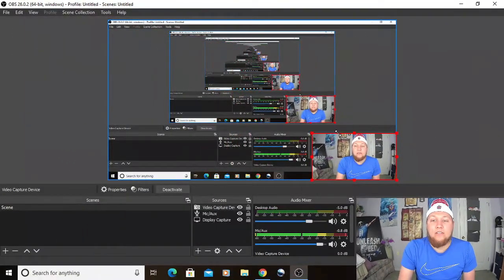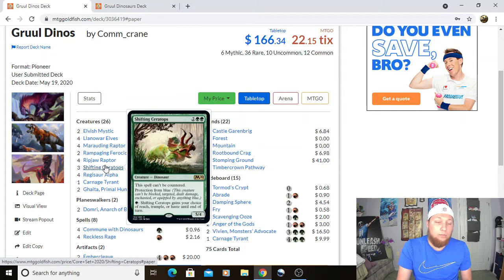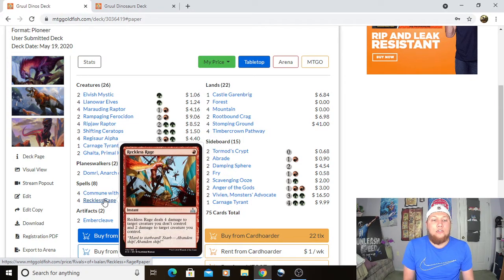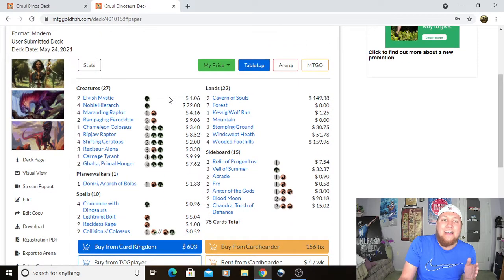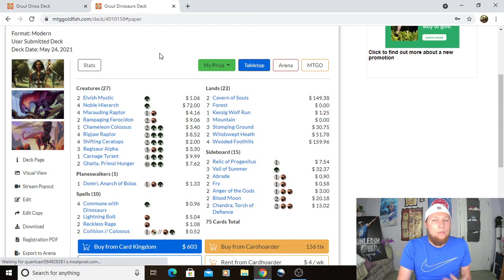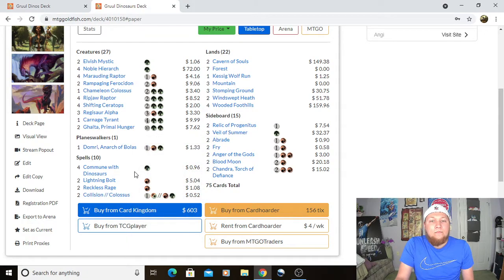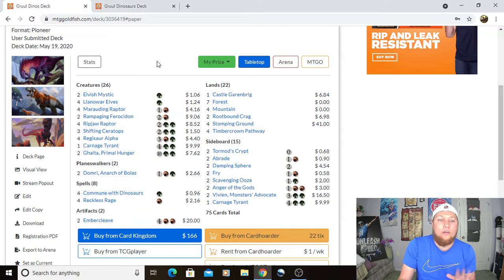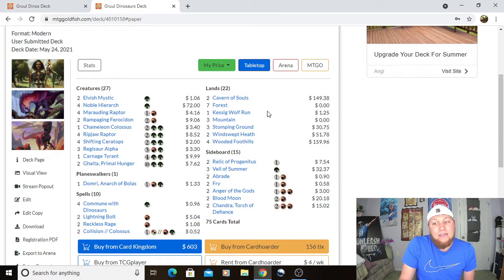Deck Tech: Gruul Dinos! (Modern & Pioneer!)